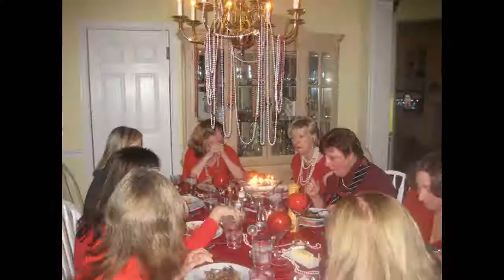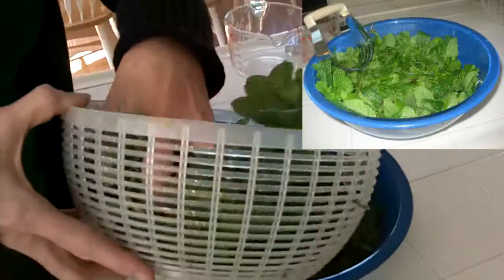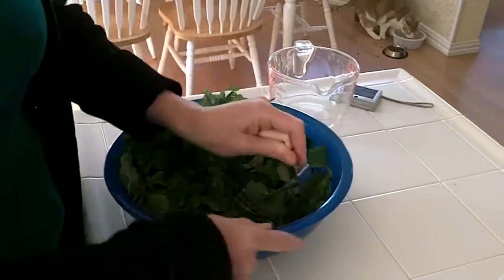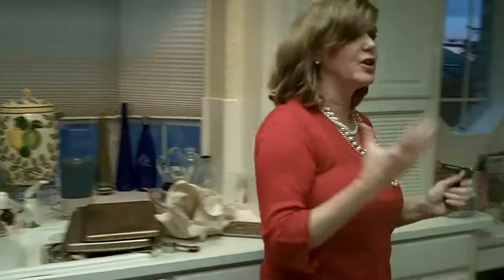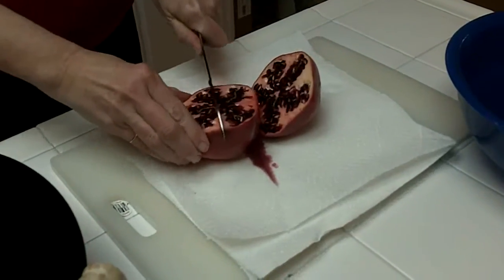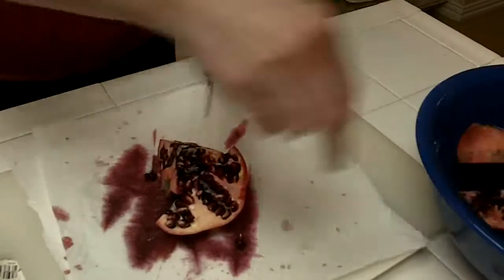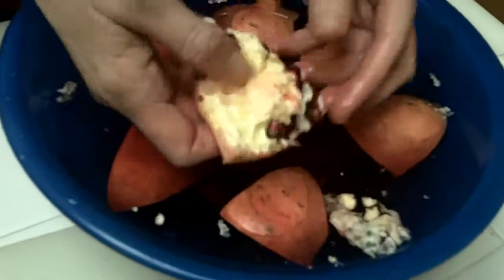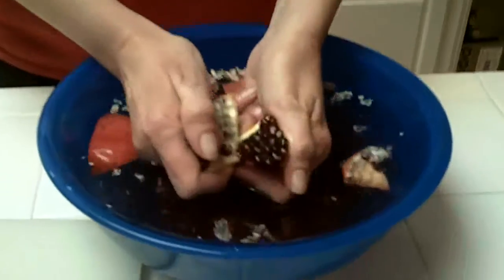Pomegranate Party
pomegranate party for POM wonderful
song-Sandstorm